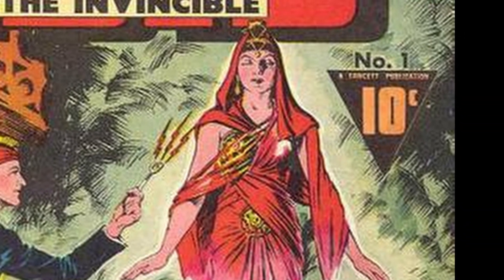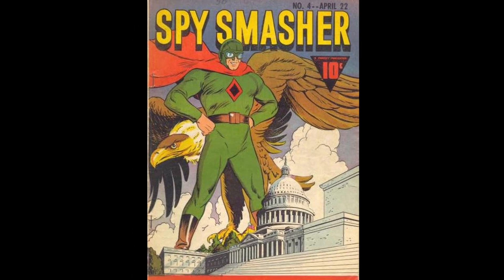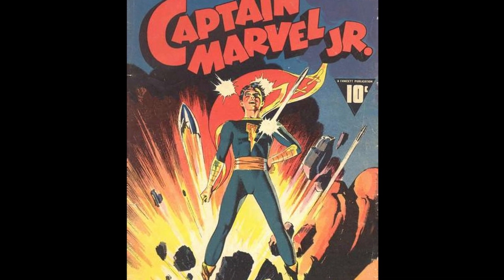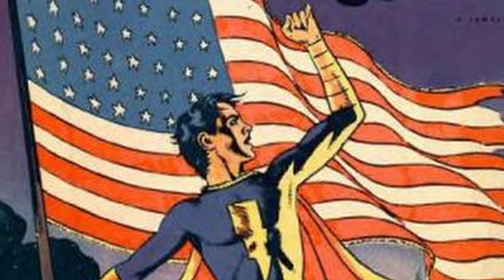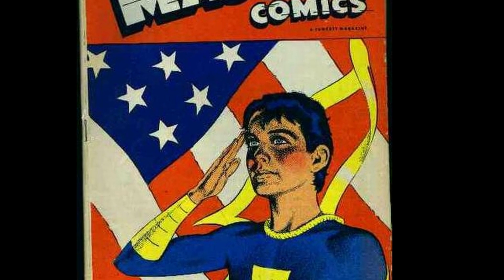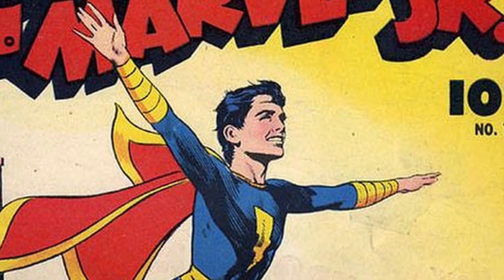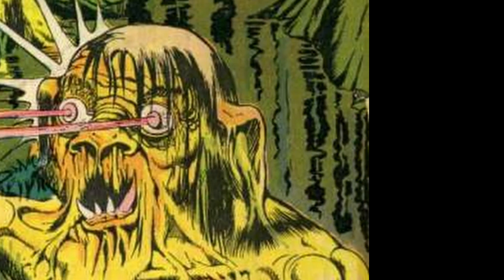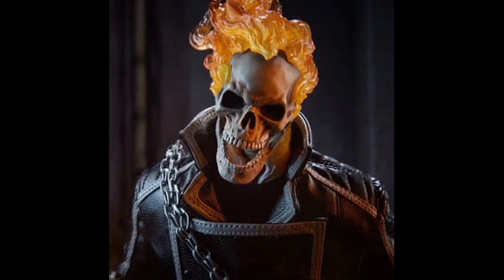Comic Creator Spotlight Episode 12 - Mac Raboy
Episode 12 of my Comic Creator Spotlight Series - For episode 12 I am spotlighting Mac Raboy, known for his fine linework and his patriotic World War 2 covers

Let me know if there is a specific creator you would like spotlighted in the comments below